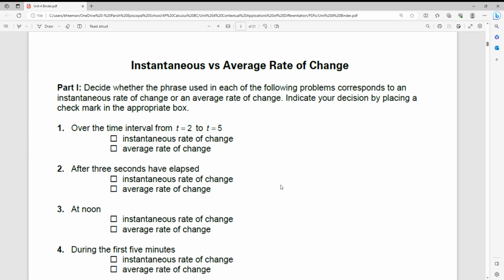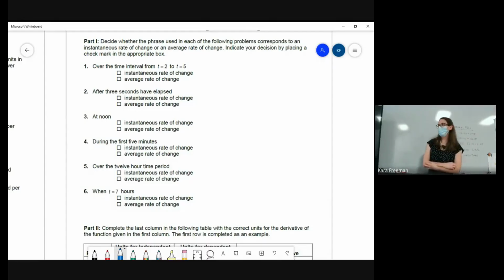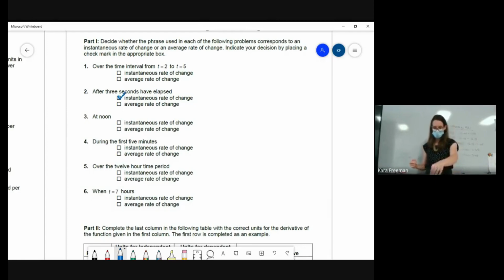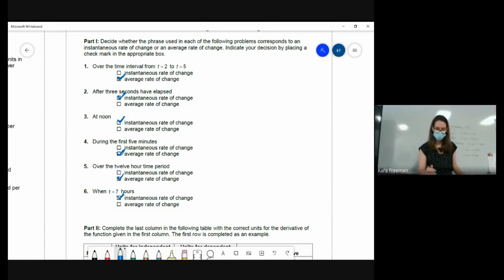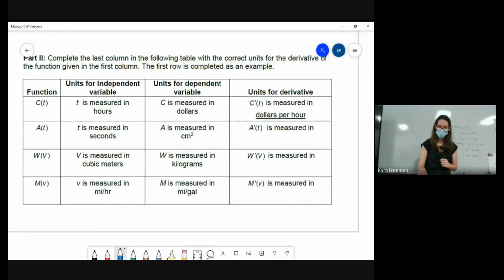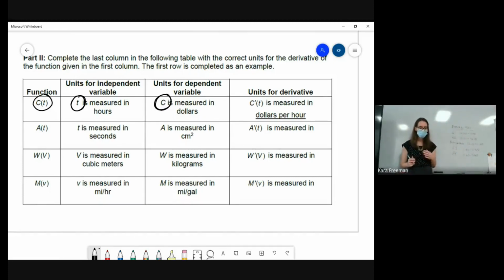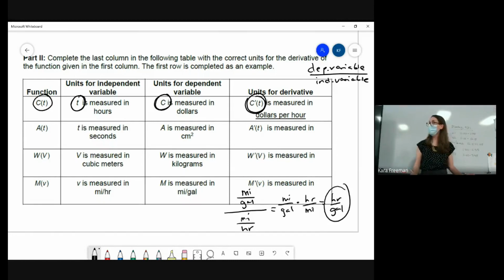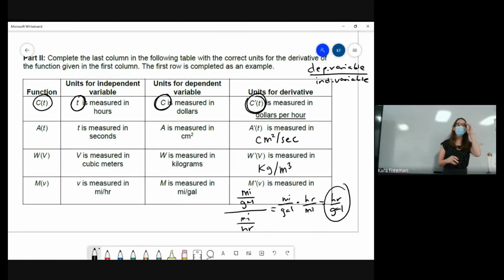Interpreting Instantaneous vs Average Rate of Change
BC 4.1-4.3b